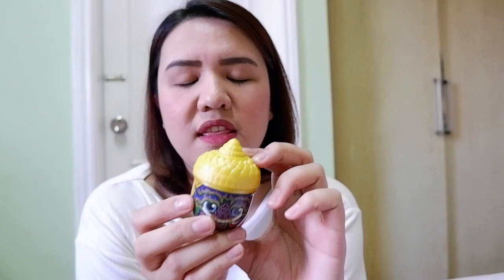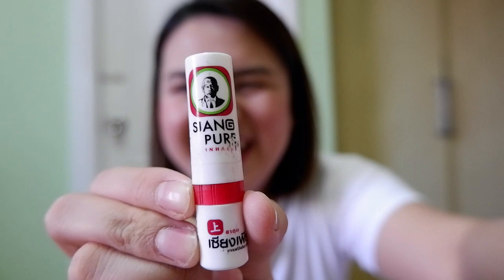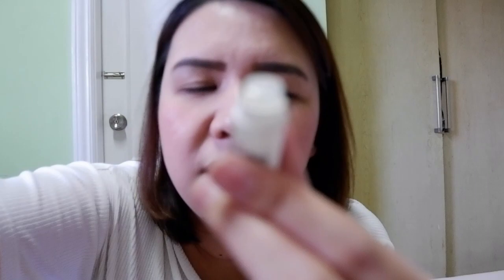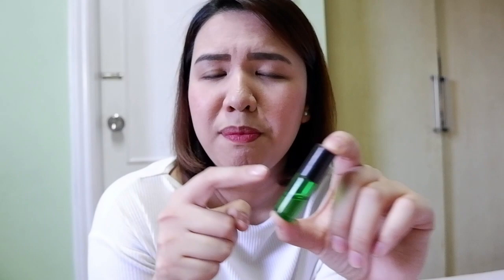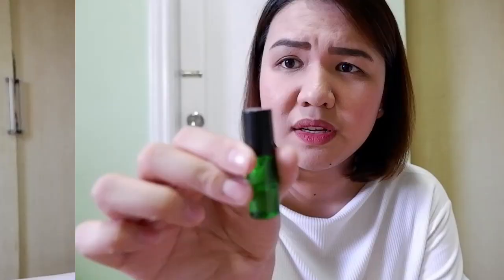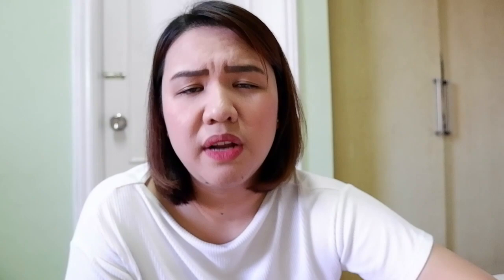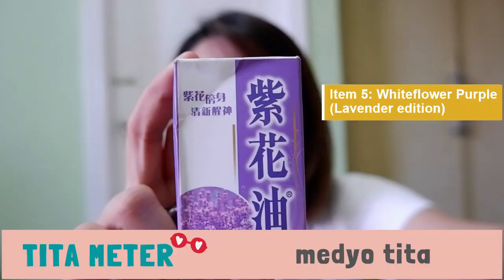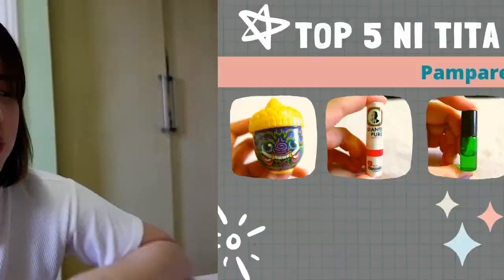Top5niTitaG: Mga pamahid, oils and pampa-relax edition!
Welcome to Top5niTitaG where I will be reviewing my favorite tita items/experiences. This week, we're looking into my Top 5 pamahid, inhalers and essential oils!

Listing them down here para i-click and add to cart niyo nalang sila:

1. Thailand Inhaler (Rebulto Edition)- Guys, sorry wala ata to sa Philippines pero eto yung website niya - gamit nalang kayo ng translate!

2. Thailand Inhaler (Pocket Edition)

4. Salonpas Liniment - Punta nalang kayo sa Mercury Drug or Watsons but eto yung Lazada

5. Zihua Embrocation (Whiteflower-ish) lavender

I am your Tita G! Minsan naka t-shirt na Gen Z yellow and minsan naka-scarf or minsan both!  Maraming Salamat mga mamshie, beshies and mga ka -tita!